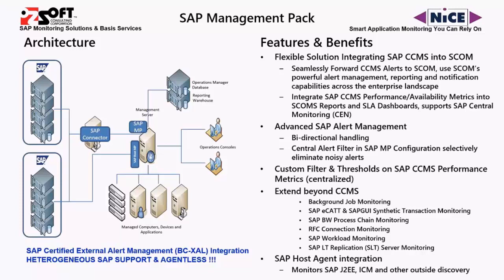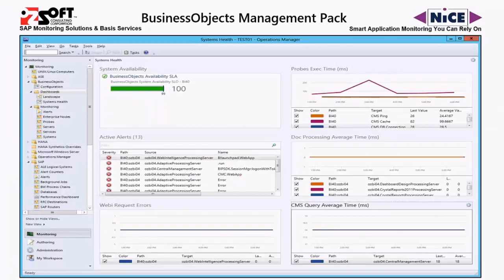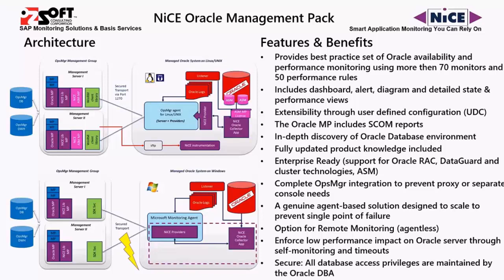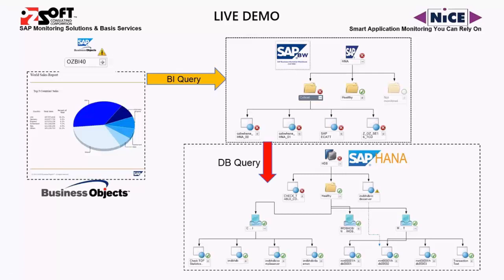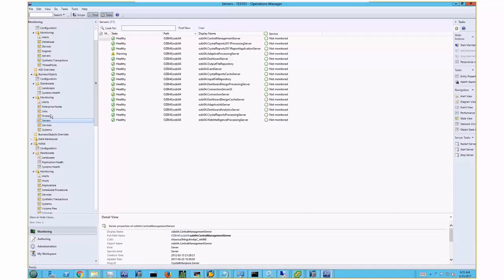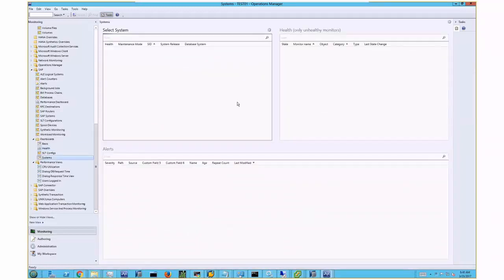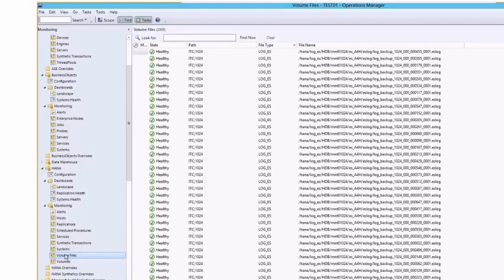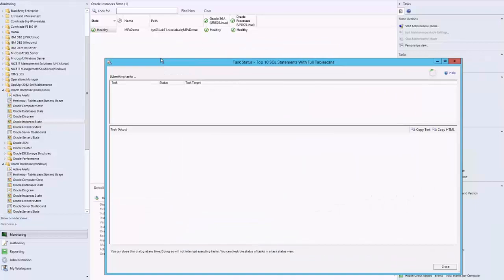OZSOFT & NiCE: SAP Monitoring using SCOM Management Packs for SAP, HANA, ASE, BOBJ and Oracle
Latest and greatest on SAP, HANA, ASE and BusinessObjects Monitoring

This live demo session, held by Linh Nguyen, SAP architect and founder of OZSoft and Christian Heitkamp, Product Manager at NiCE, will be focused on illustrating how you can effectively monitor your SAP, HANA, ASE and BusinessObjects (BOBJ) environment in SCOM.

You will learn how the solutions can help you in your own environment and pick up tips & tricks that you may not already know. You will leave the session with a clear understanding on the solutions readiness for in-depth monitoring and its direct benefits to your business. The session will run through some real-life scenarios to illustrate how next generation monitoring works.

Featured monitoring capabilities

  *   Alert Management
  *   Availability Monitoring
  *   Performance Monitoring
  *   Synthetic Monitoring
  *   Advanced SAP Monitoring

NICE: nice.de